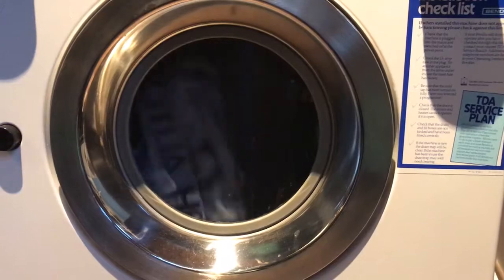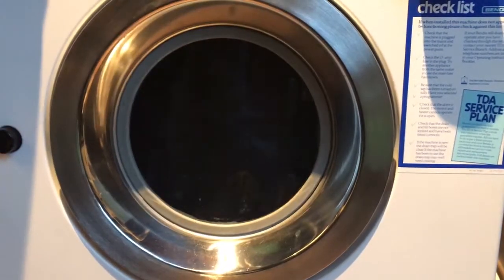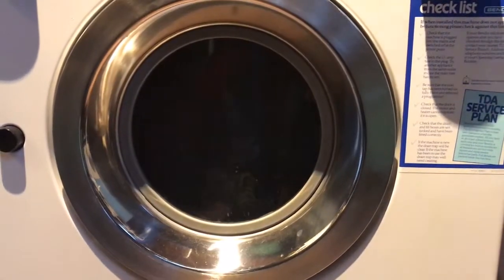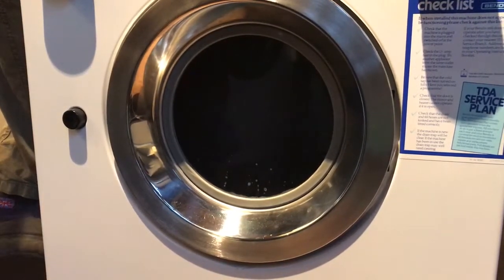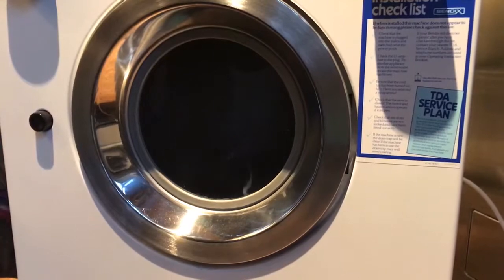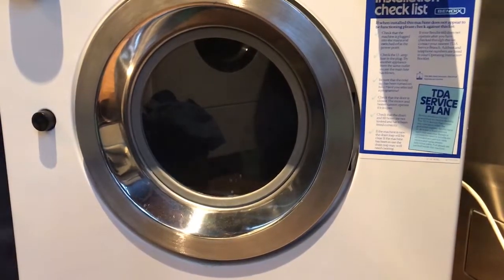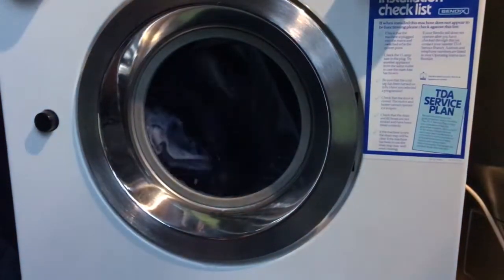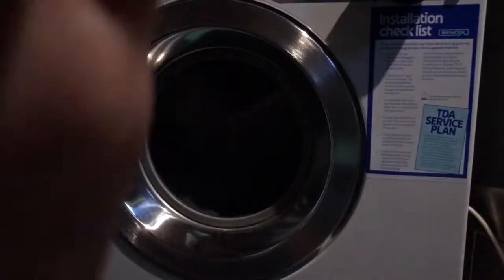Wash-in at The Laundry Centre’s - Part 10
Hey there everyone today was an amazing day as i went to The Laundry Centre's again but with two amazing people came too the first was FlorenceBallardA3060! And Washing Machine Guy 20!